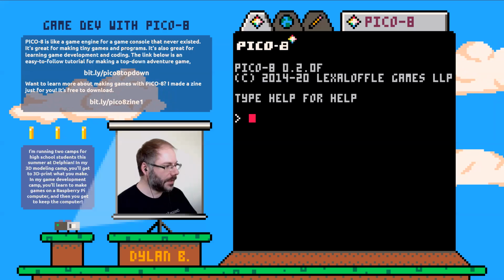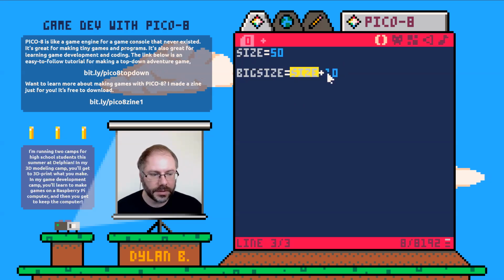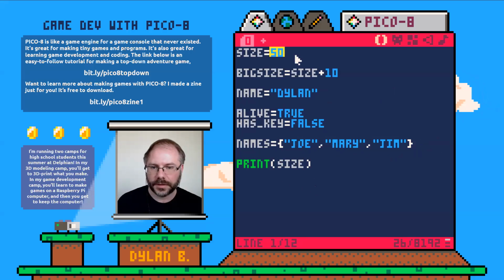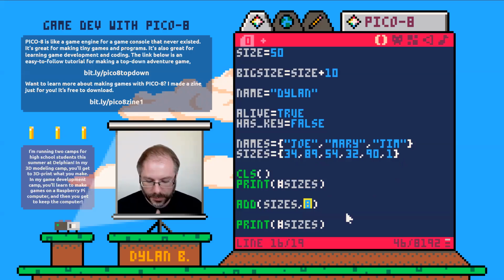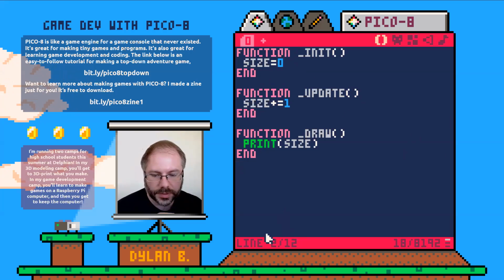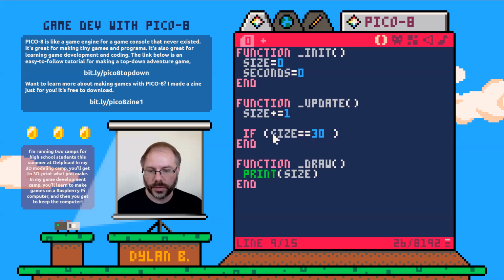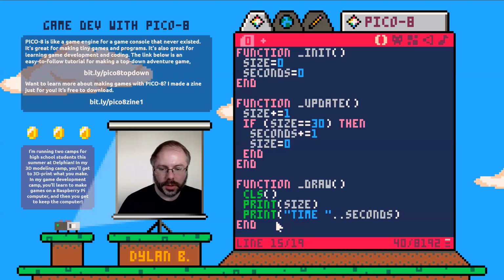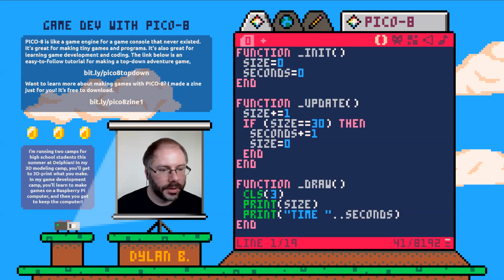Video Game Development - May 6, 2020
In this online class, you'll learn how to code while making a top-down adventure game in PICO-8. PICO-8 is a delightful program for making games and learning to code. NOTE: The first class on Tues will be reserved for ensuring all participants are ready to go, and a general orientation for the class.